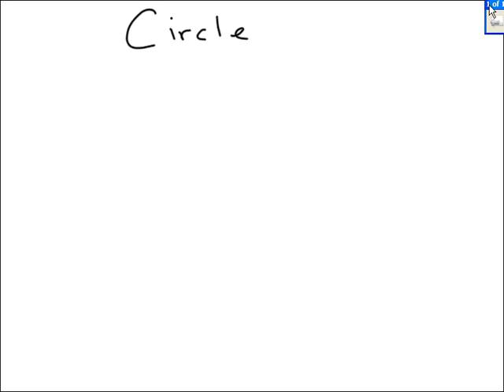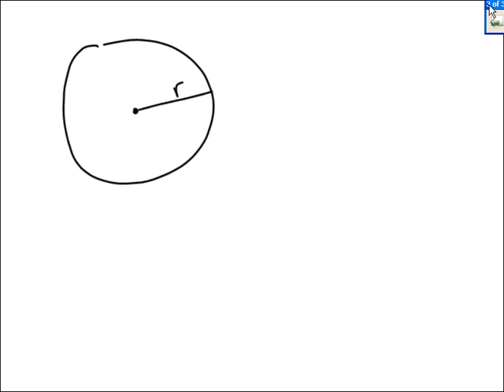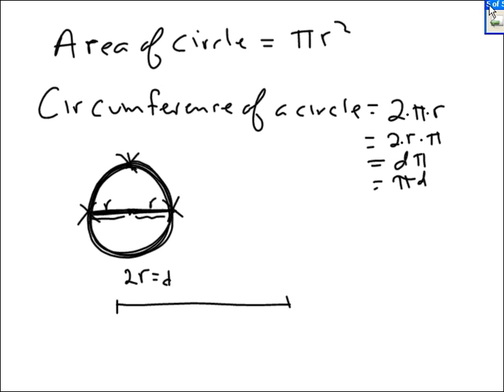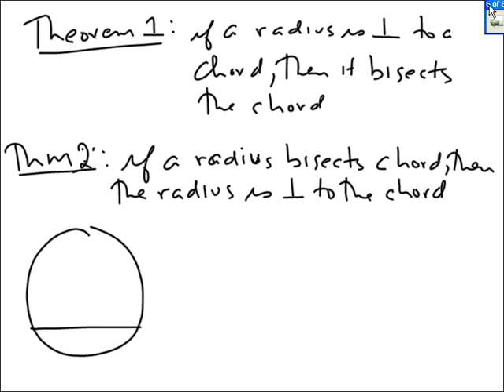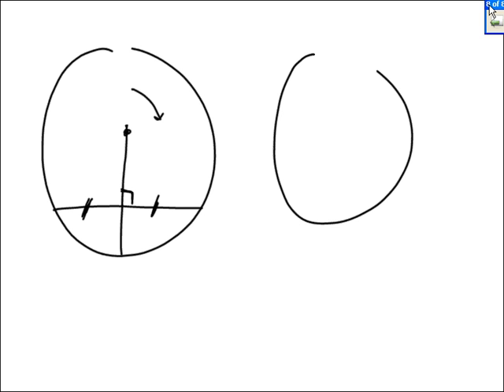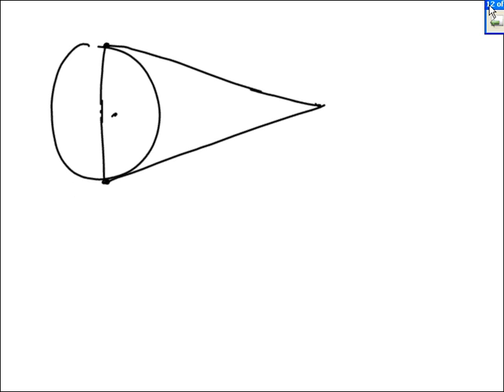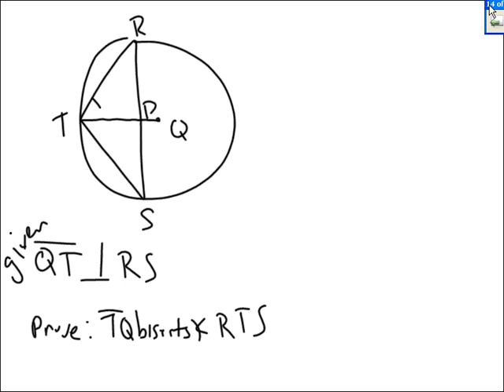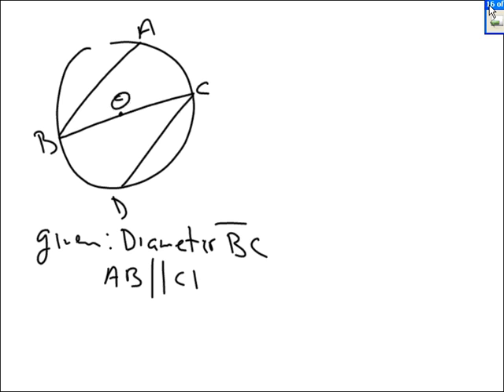Circles by Free Academy